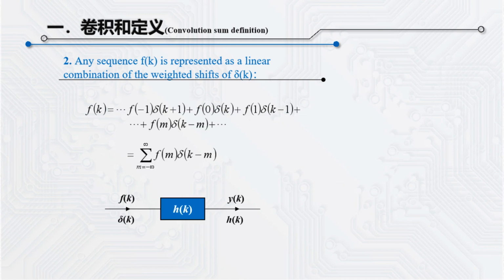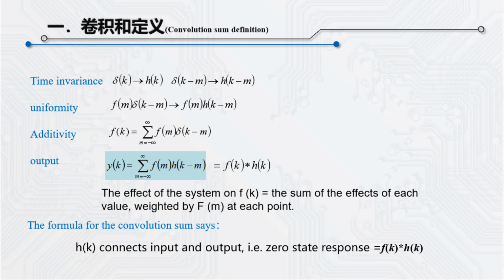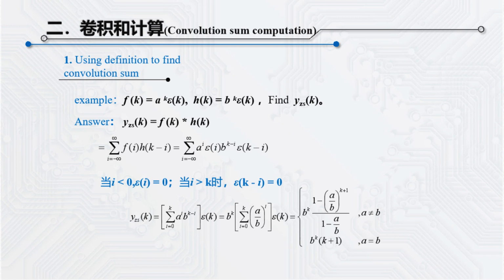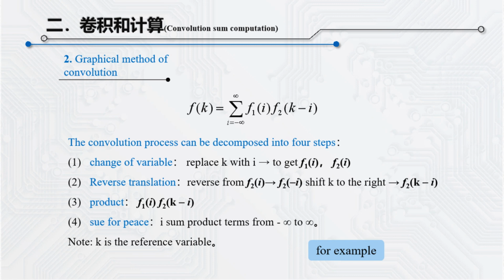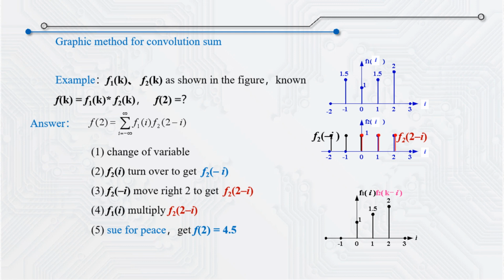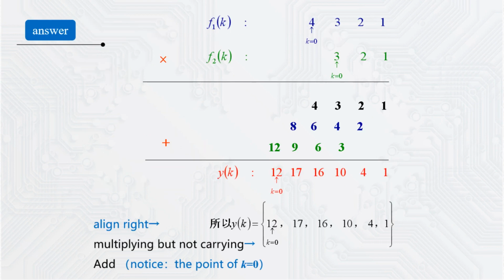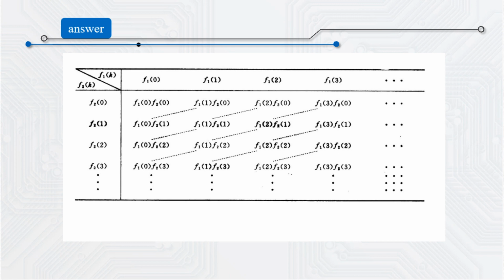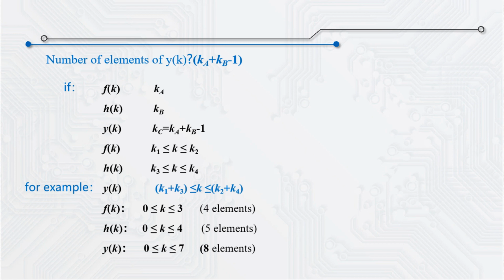5-6 Definition and Solution of Convolution Sum